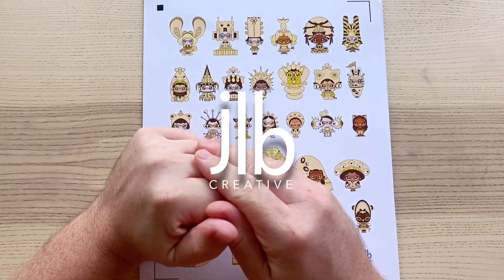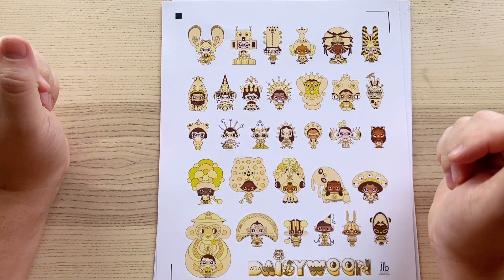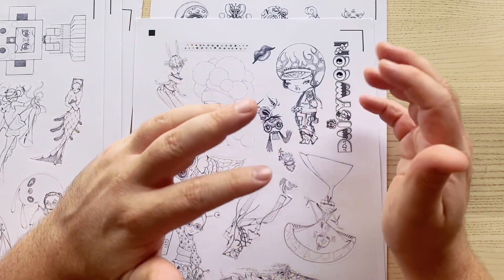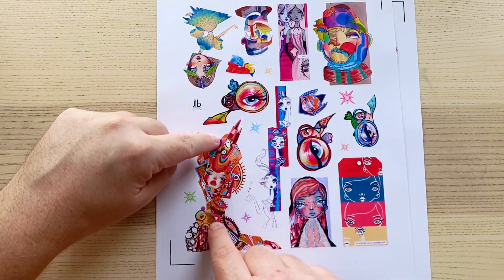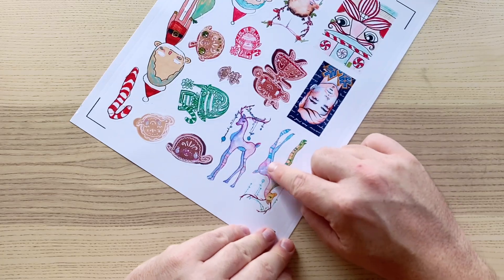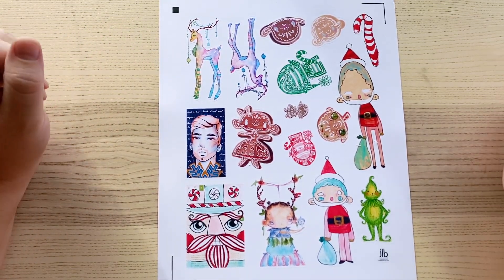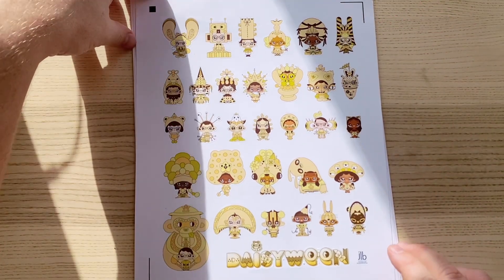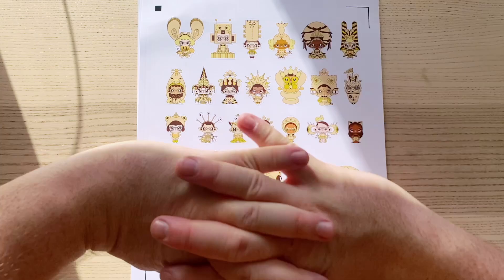jlbCOLLAGECLUB November '22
G'day Friends!

KOALA BRAND (NEW FOR ME) GLOSSY WHITE STICKER PAPER

SILHOUETTE PORTRAIT 3 CUTTING MACHINE

CANON MX922 PRINTER

- J